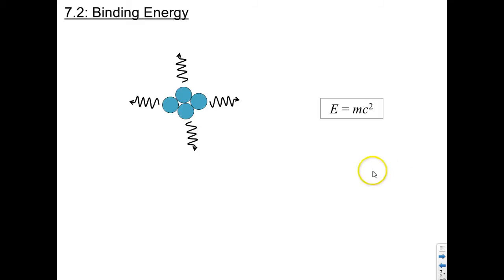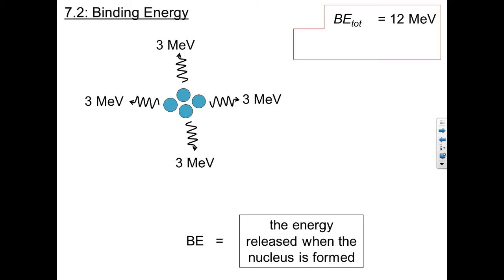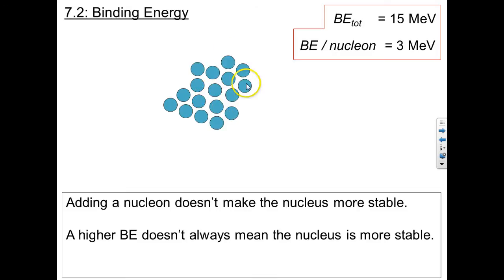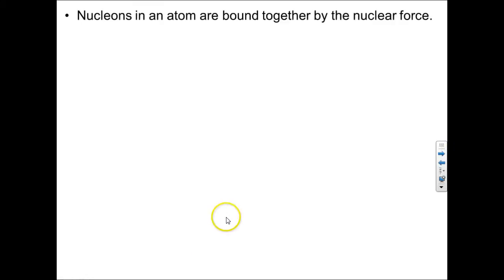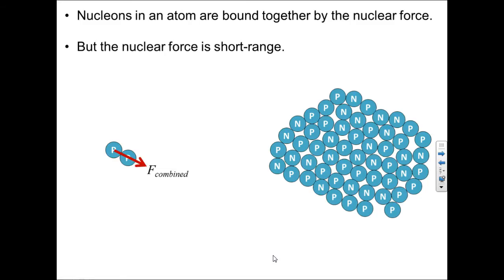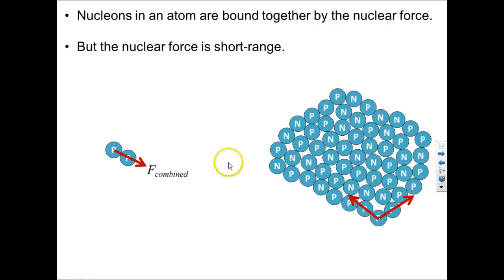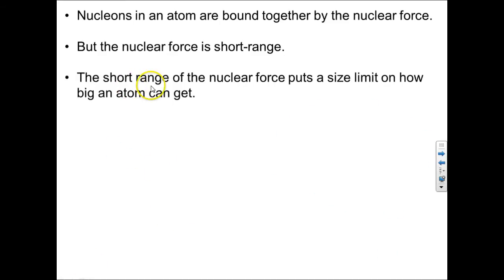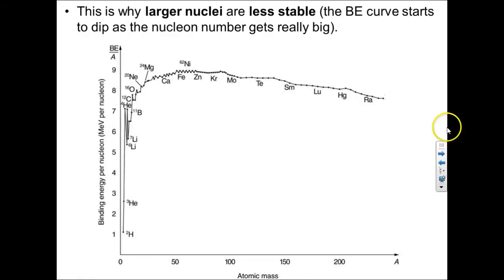Topic 7 - Binding Energy and BE Curve